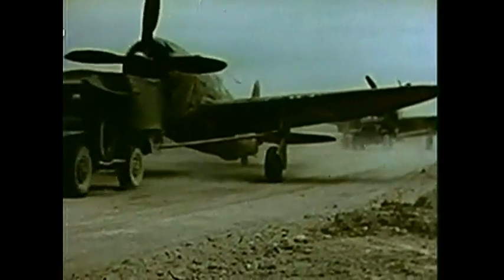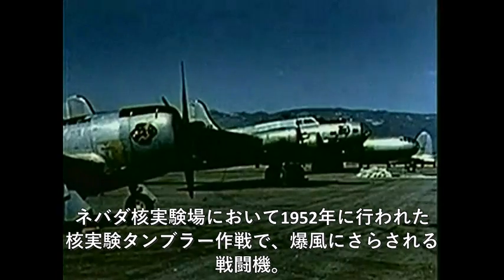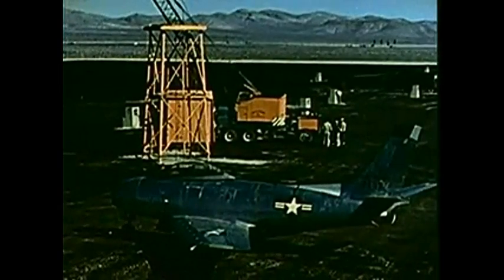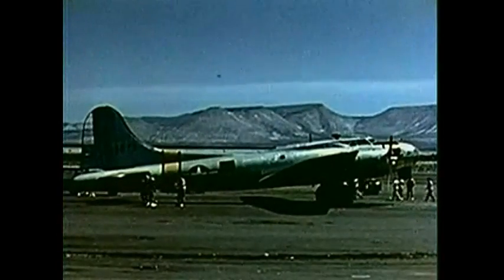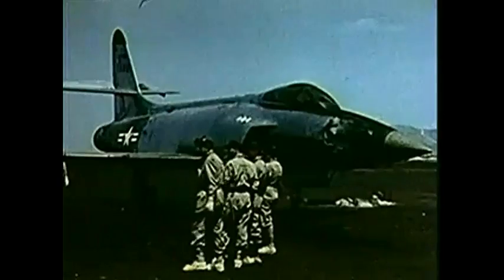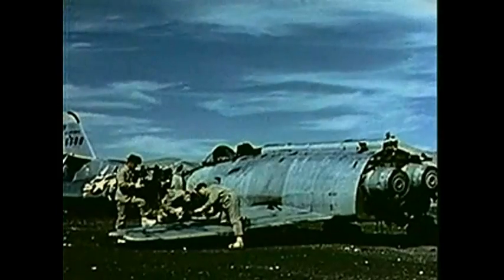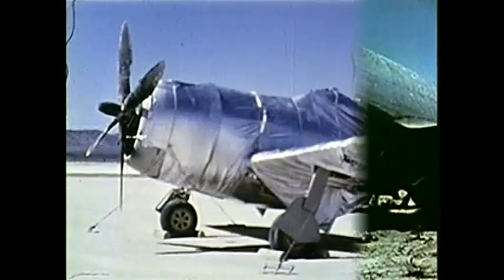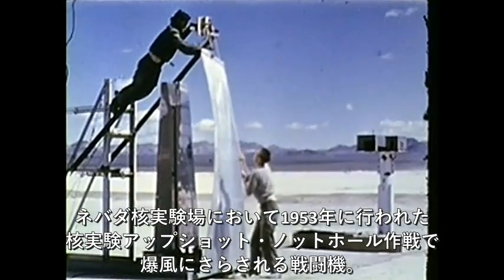核実験で戦闘機が爆風で燃える映像 ネバダ核実験場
核実験がネバダ核実験場において1952年に行われたタンブラー作戦と、1953年に行われたアップショット・ノットホール作戦で爆風にさらされる戦闘機。